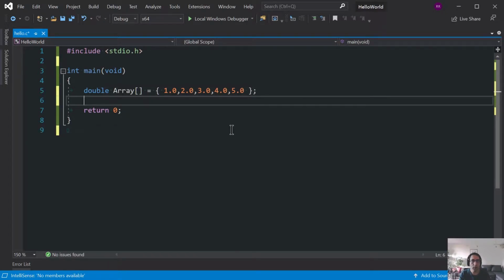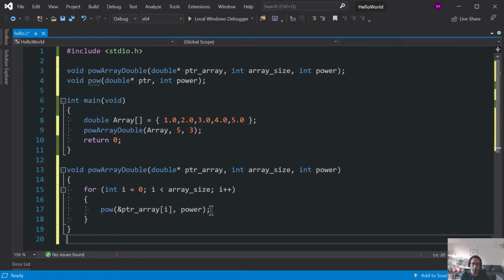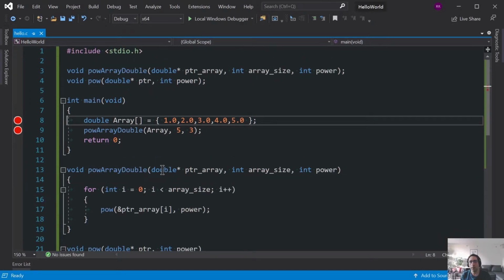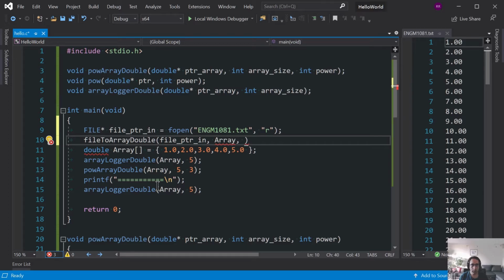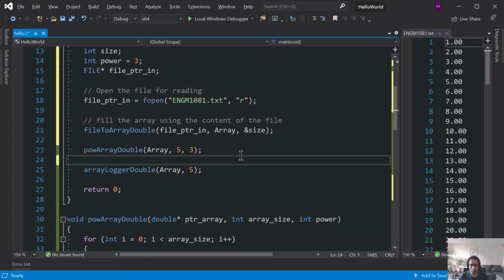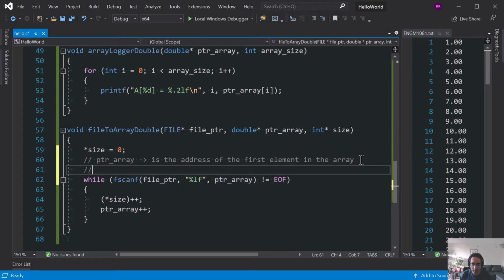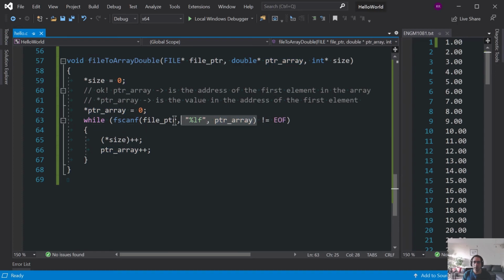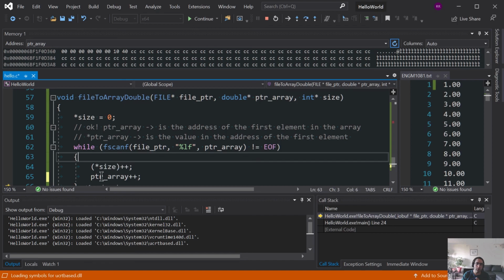Examples on Arrays and pointers (EP 21.1)